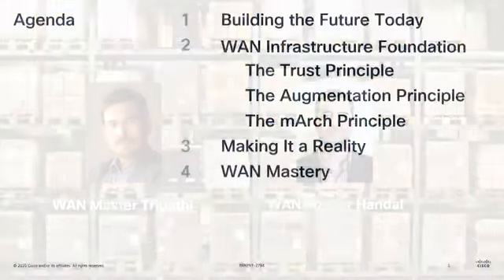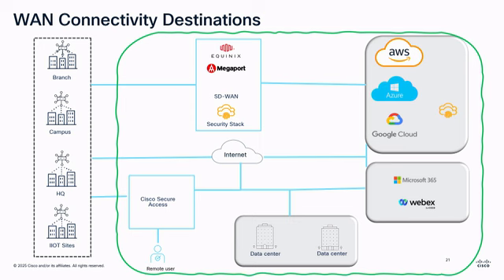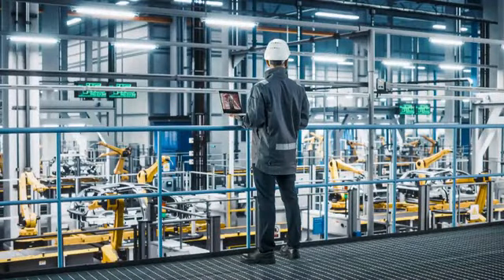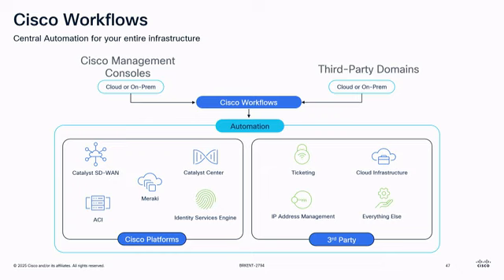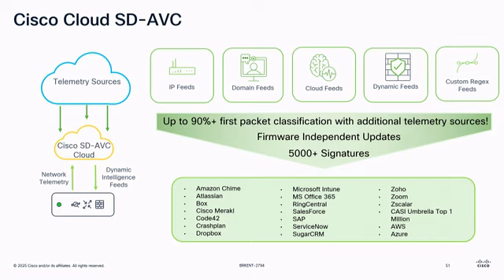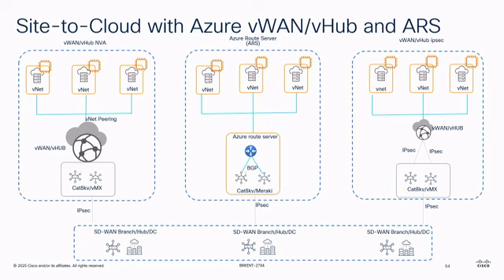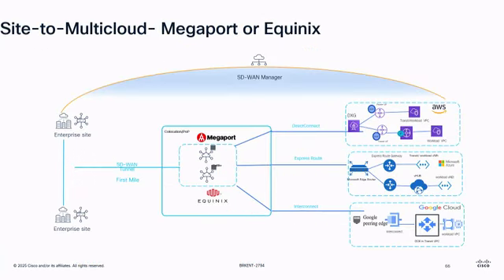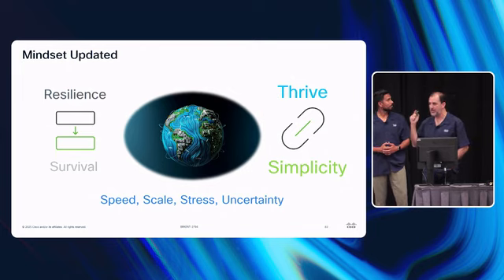3 Design Principles to Solving WAN Challenges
Connectivity is the base for our digital world. With Cisco's Secure Router platforms, we’ve got a game-changing way to boost your digital transformation journey and tap into the latest WAN connectivity options. The presentation will dive into the key components and design principles of Cisco Secure Router platforms, showing how they easily blend cloud-managed and on-premise setups. Plus, we’ll go over the essentials for secure and reliable connectivity to enhance network operations and user experiences.
BRKENT 2794 JeffryHandal 2025 SanDiego